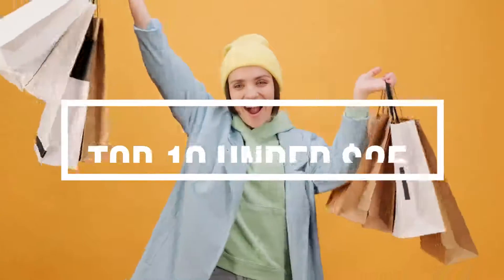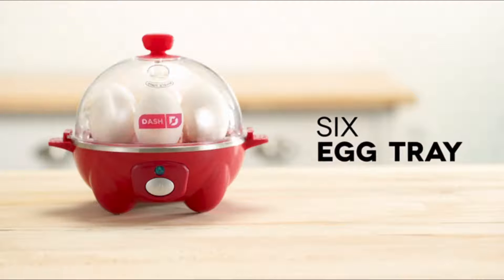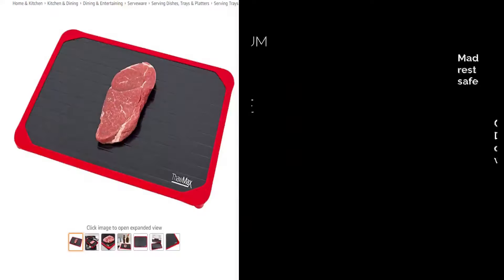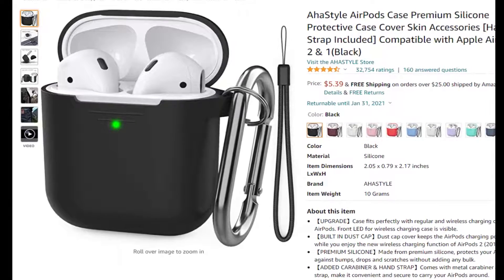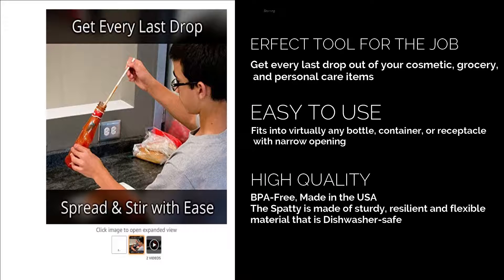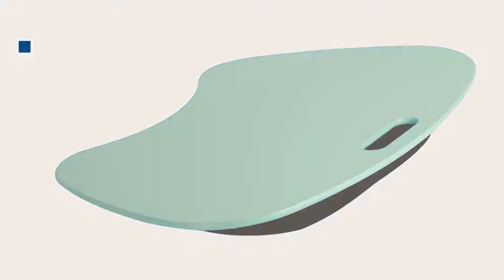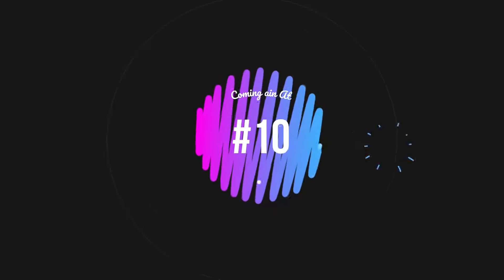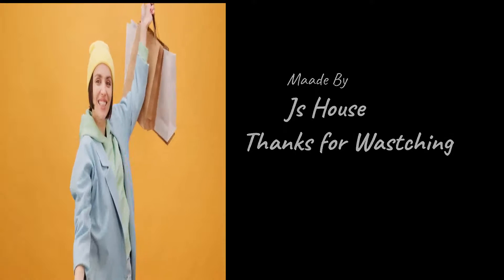10 Amazon Must Haves Under $25 (Last Minute Gift Ideas)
Video by Max Fischer from Pexels
Video by Wolfgang Langer from Pexels

Top 10 Amazon Must Haves Favorites That's Below $25. Take a look at some popular products that's just in time for Christmas. Products that you need that you never knew was so cheap on Amazon. If you buy something through these link I may get a small share of the sale. Amazon US Links: (Some of these are a little over $25. sorry!!)

Honey-vam-do Laptop tbl
Portable Ance Scar blemish Pen
Black Rapid 6 Capacity Electric Cooker
ThawMax Rapid Defrosting Tray
Chef'n Grapefruiter Citrus Sectioning Tool
AhaStyle AirPods Case Premium Silicone Protective Case
The Spatty & Spatty Daddy Last Drop Spatula
Kitchen Gizmo Snap N Strain Strainer, Clip
Duorime New 7pcs Black Oval Toothbrush Makeup Brush Set

We are showing you the best practical amazon christmas gifts 2020 that are amazon must haves and the best amazon products under 25. If you enjoy must have amazon products videos then ill continue   to make more on the best amazon christmas gifts and amazon christmas gift ideas. Similar to the amazon haul videos by AlishaMarie and Brittany Vassuer or DealsGuy this Amazon Christmas Gift Ideas video is an amazon gift guide of the 10 amazon products you need that will help make gifting easy! These best Amazon must have products is a mix of amazon must haves and amazon things you need!